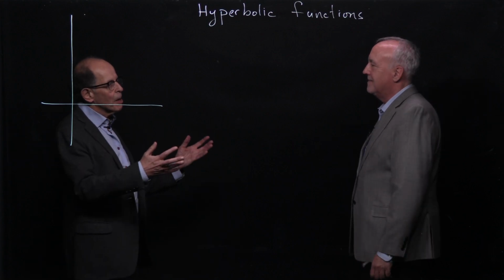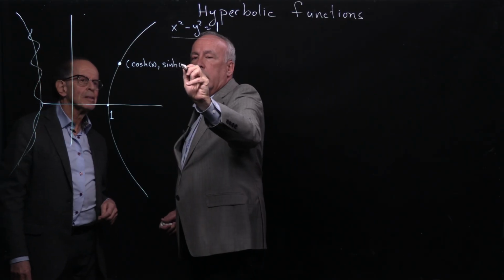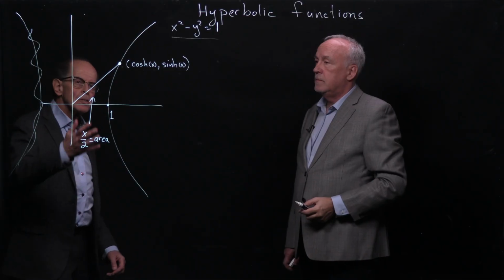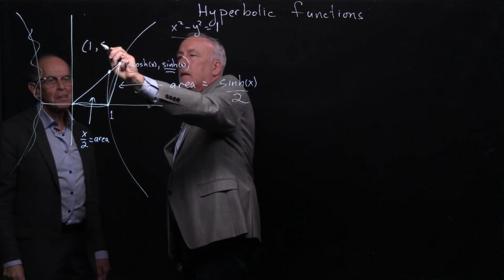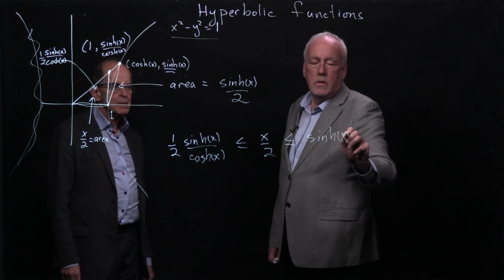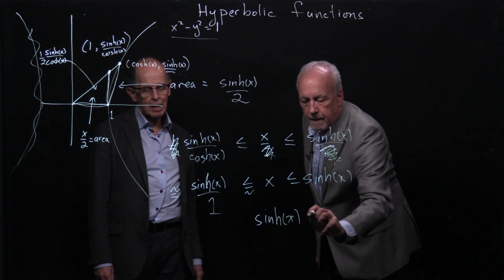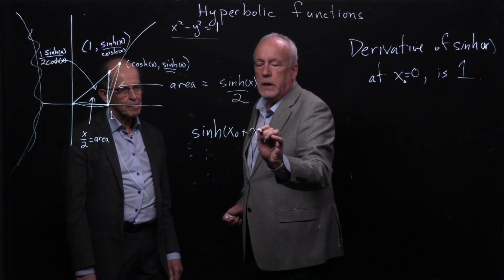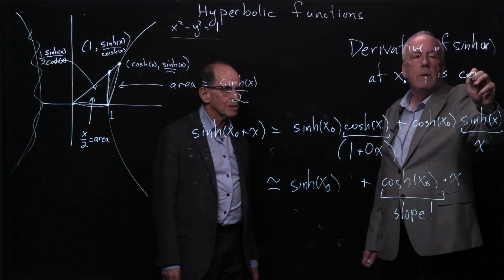Calculus: a limitless perspective. 10: The hyperbolic functions sinh(x), cosh(x) via geometric area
A novel approach to calculus using the intuitive idea of "best approximation" as the foundational tool, eliminating the need for limits. Video 10 introduces the hyperbolic functions sinh(x) and cosh(x), using area in the geometry of a unit hyperbola.